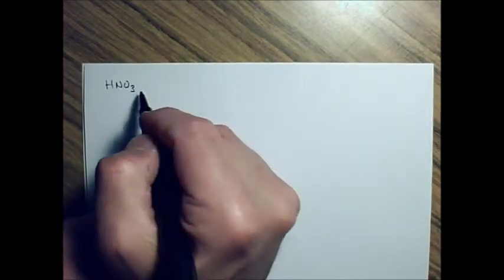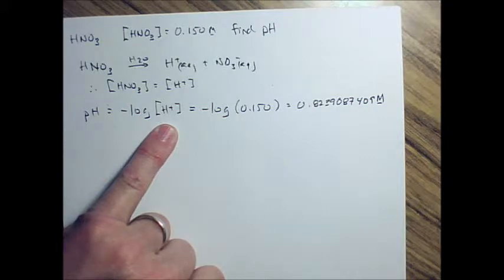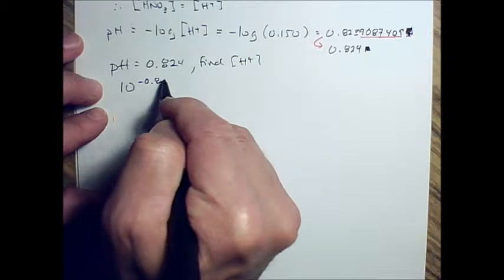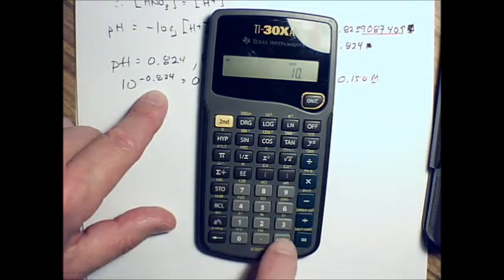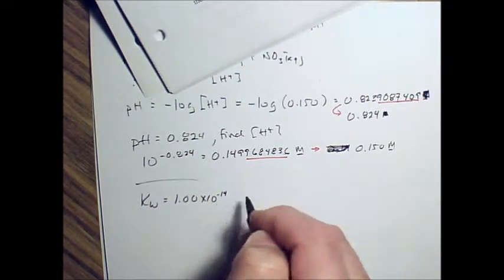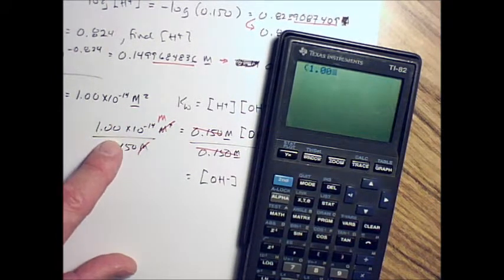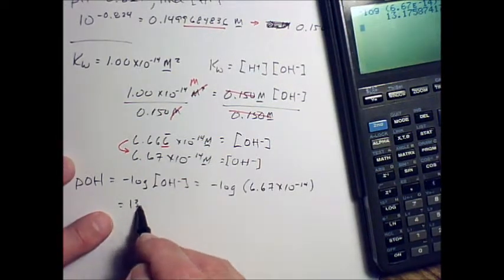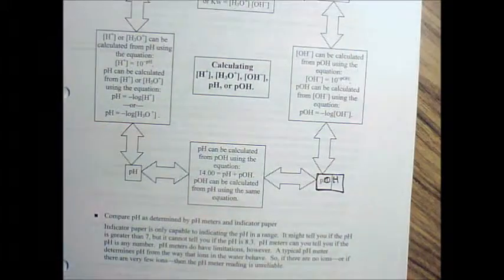Unit9_pH_pOH_Conc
The relationship between molar hydrogen ion concentration, pH, pOH, and molar hydroxide ion concentration is explained.